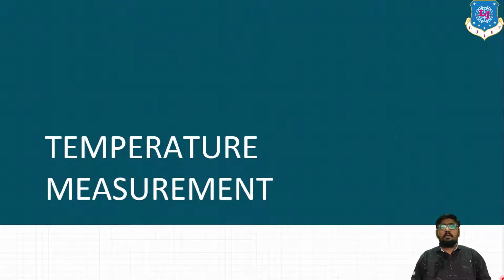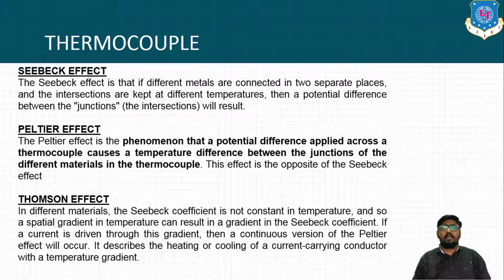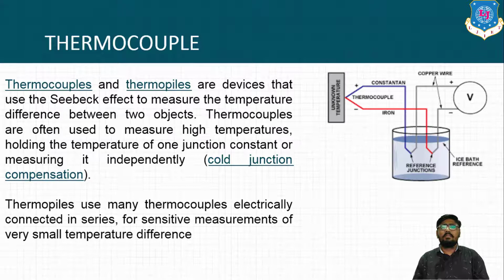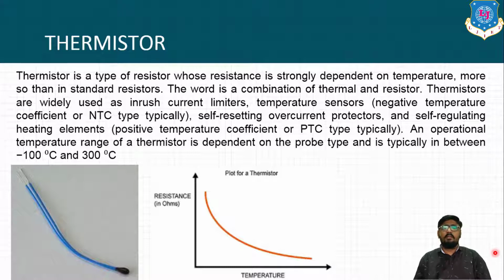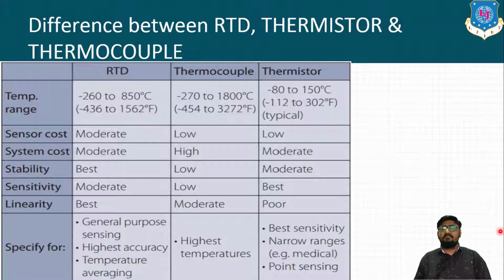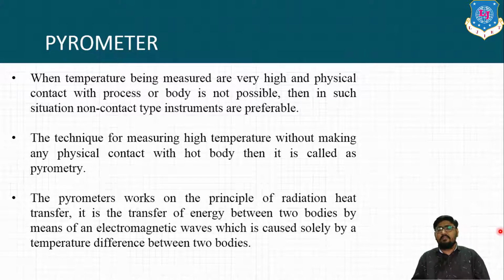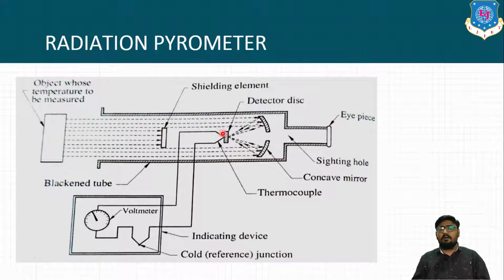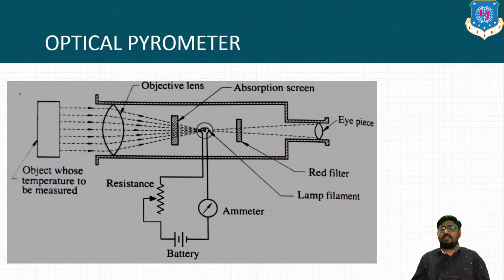Lec-25_Thermocouple, Thermistor, Pyrometer| Physics |First year Engineering